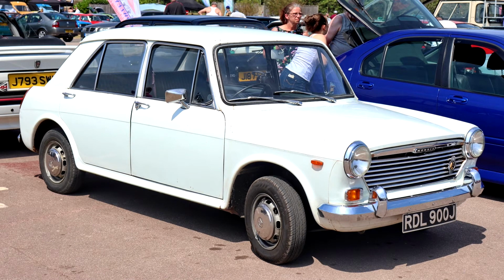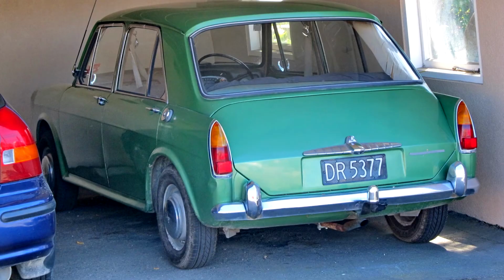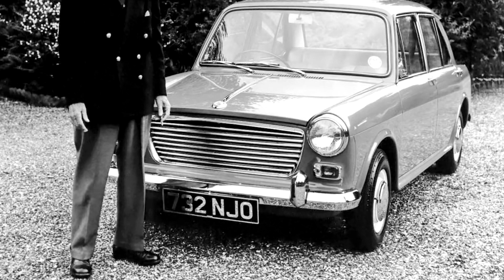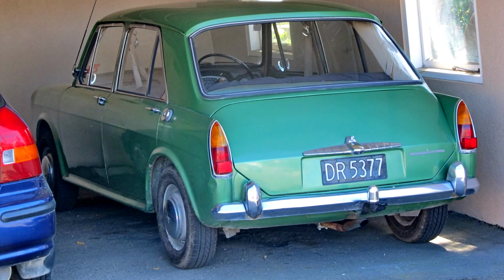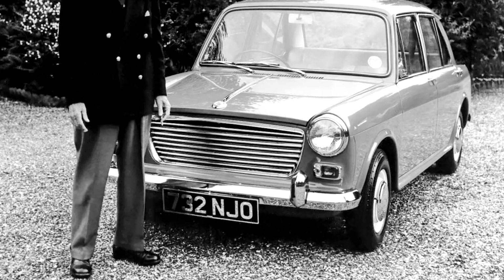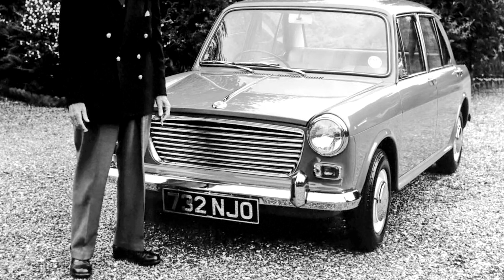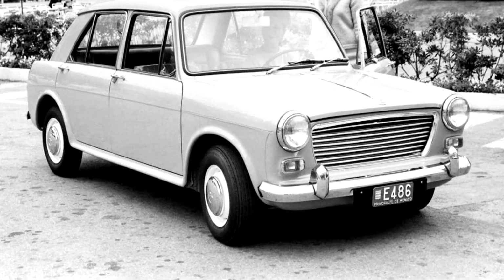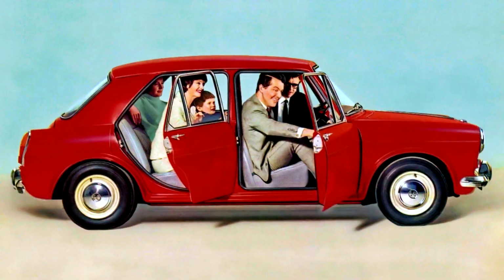Morris 1100 4 door Saloon ADO16 1962–1974